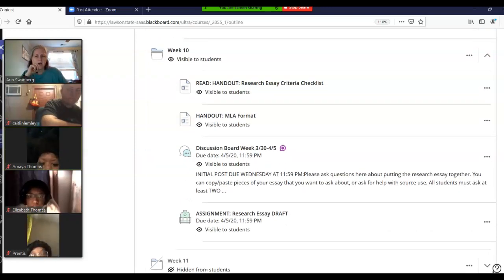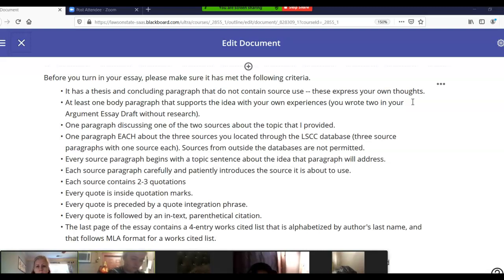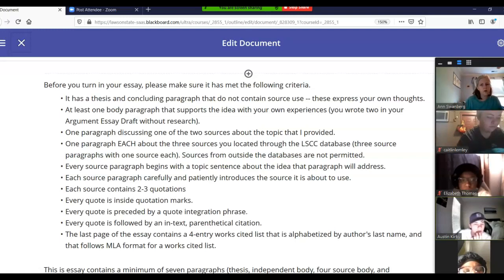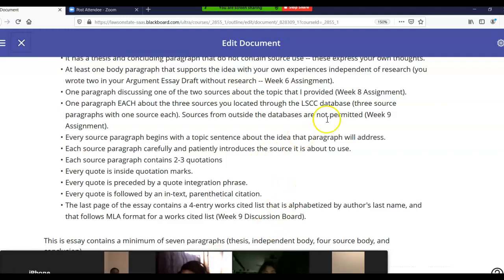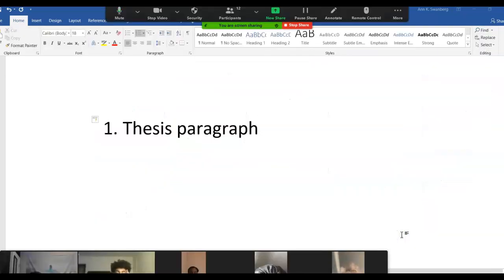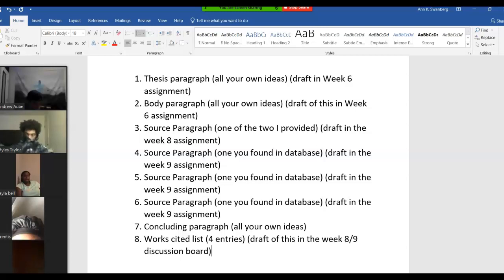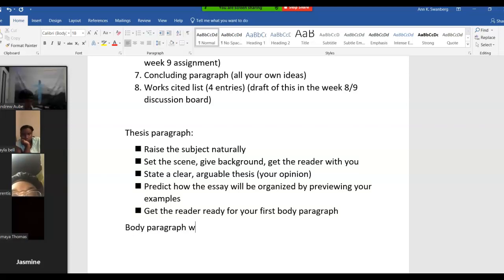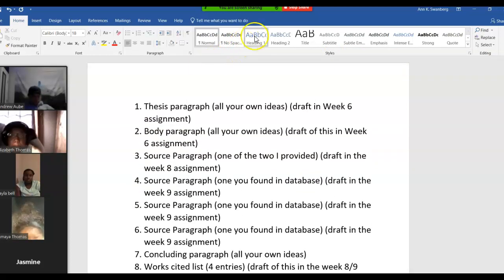101 Zoom Class 10/19